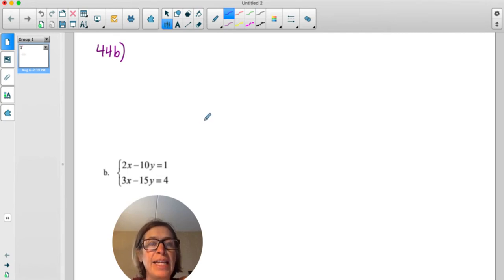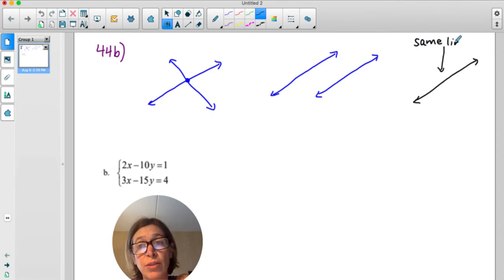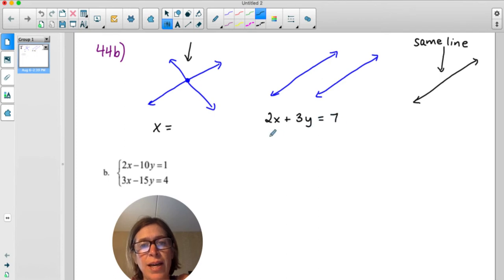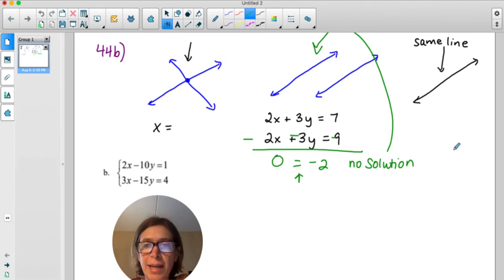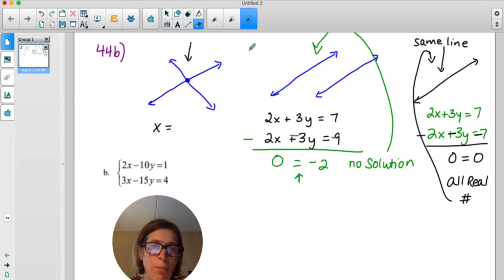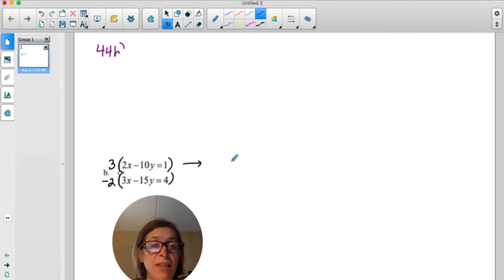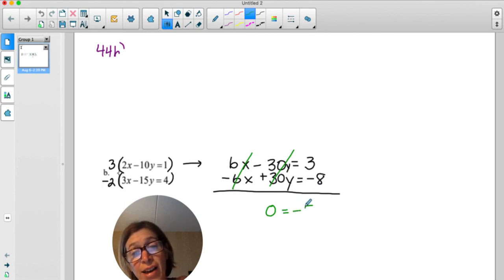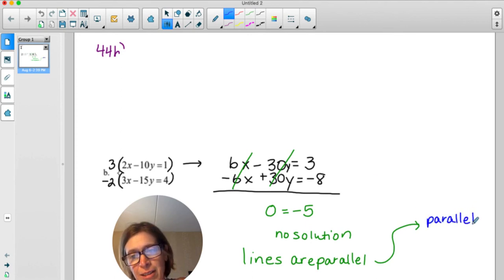Coach Fred's Geo Summer Work